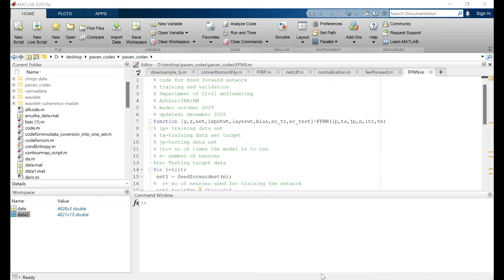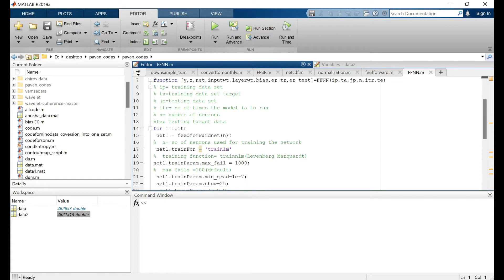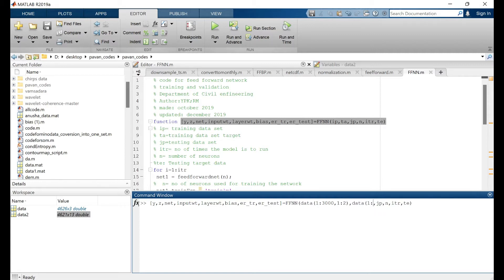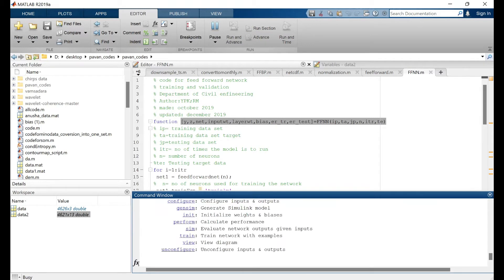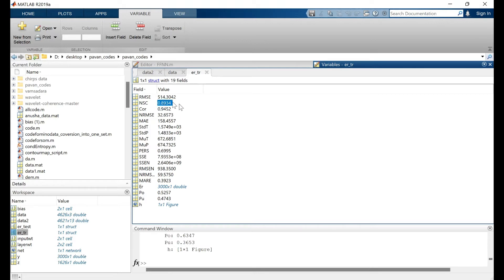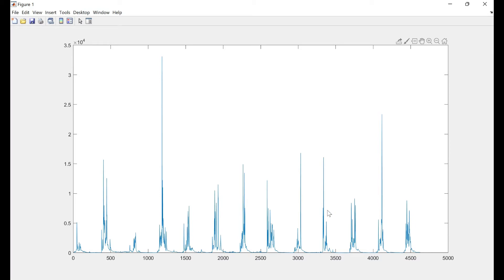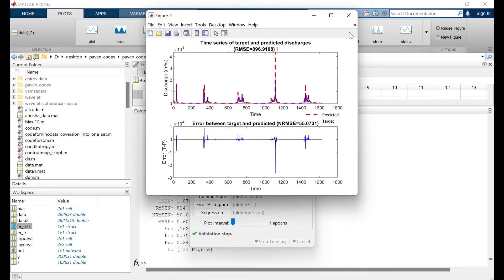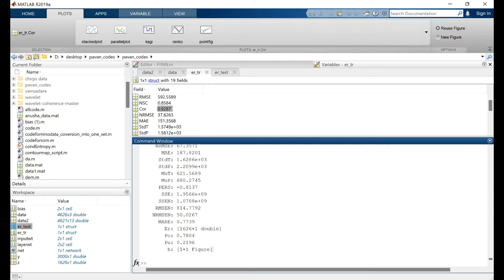Hydrological modelling in Matlab | Part 1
In this video using the concepts learned in the earlier parts regarding the preparation of data and also lag components to extract the trend in it, a hydrological model is developed for prediction of one day ahead discharge data